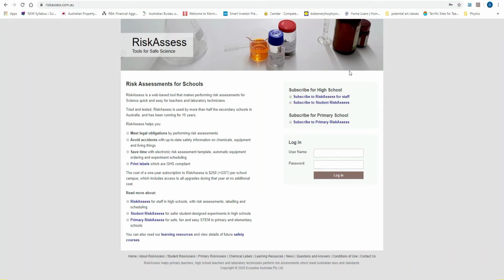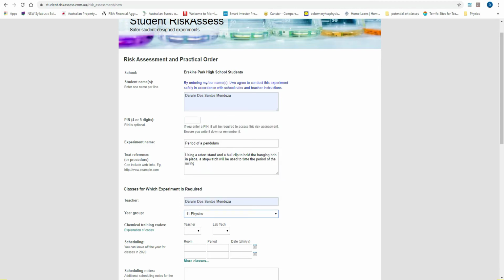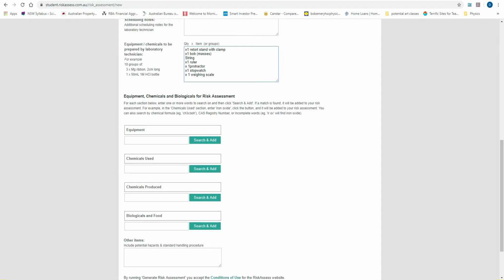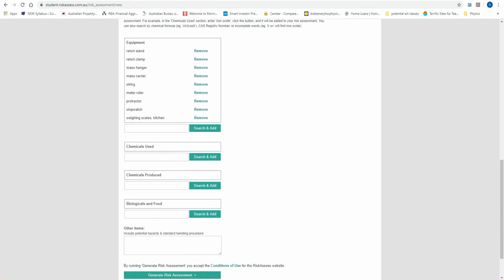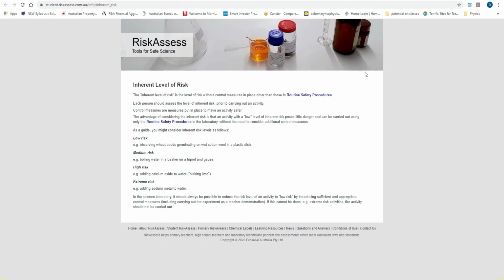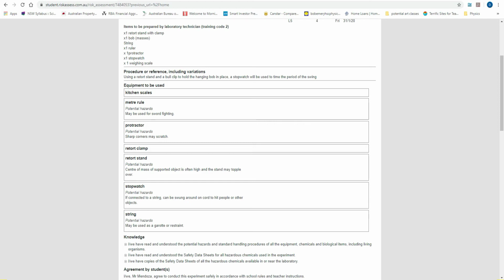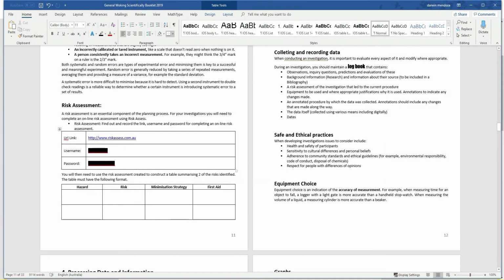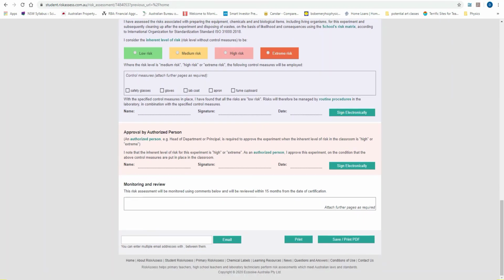How to Risk Assess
This video guides students on how to fill a risk assess, covering the mojority of the fields.